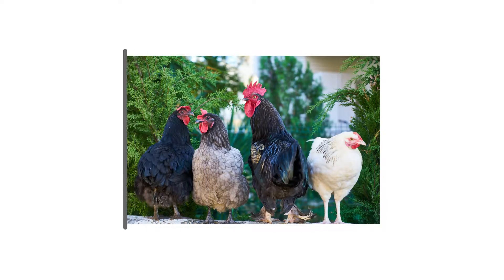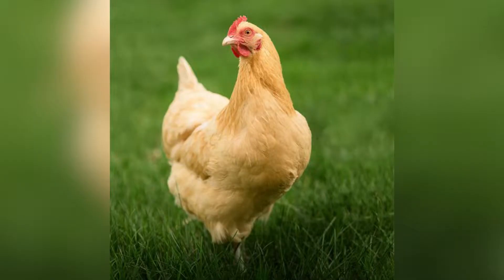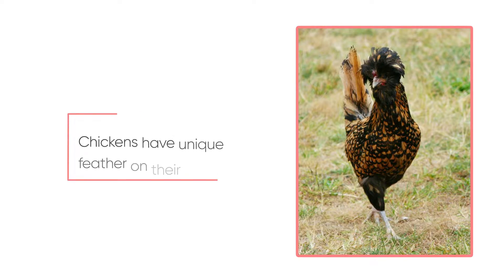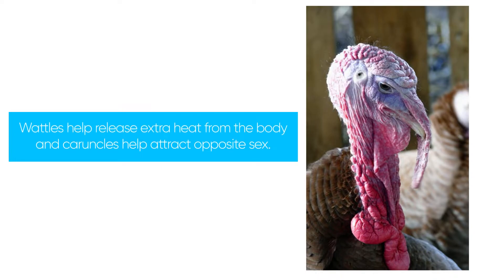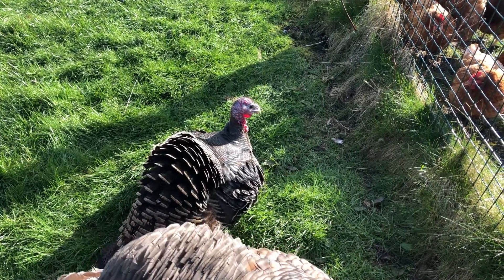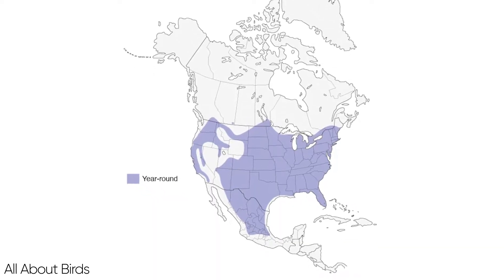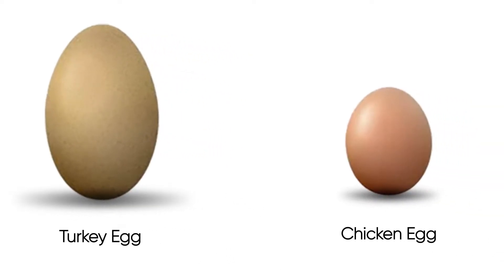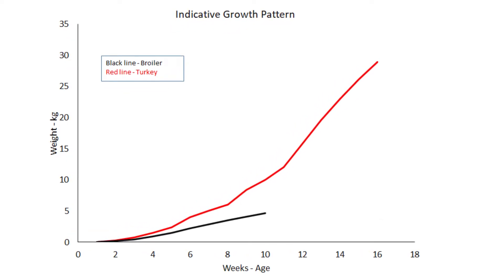Chicken vs Turkey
This video explains the differences between chicken and turkey in terms of their:

Physical features
History and Origin
Growth Pattern
Eggs